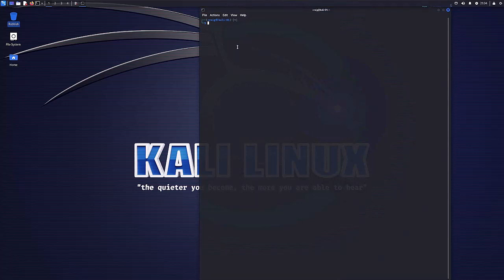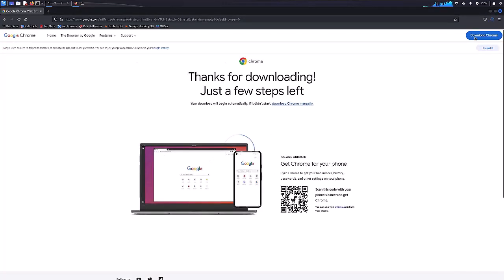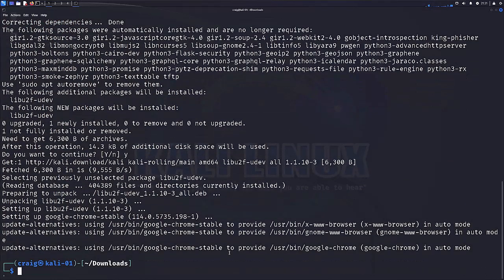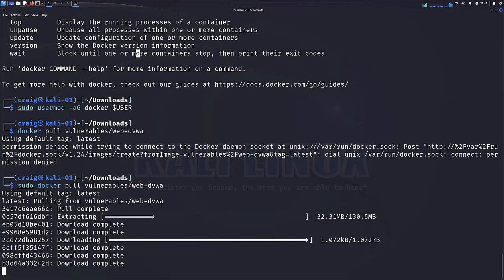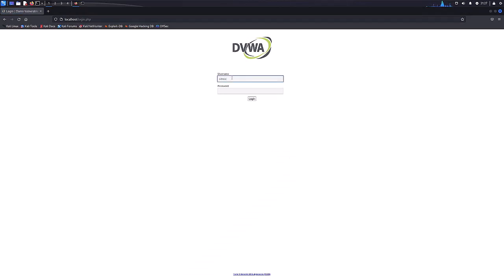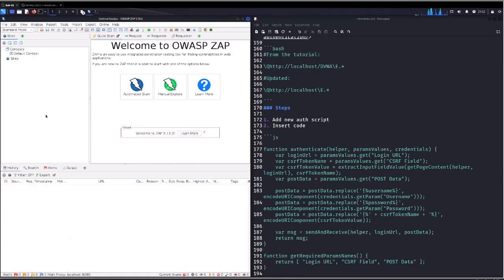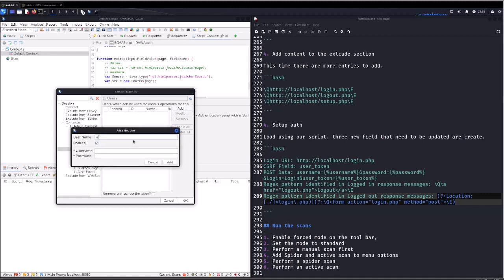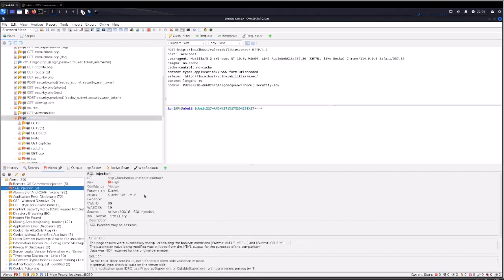Damn Vulnerable Web App DVWA testing with ZAP on Kali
This video walks you through setting up OWASP ZAP, Docker and DVWA in a container and then using ZAP to test the application.

The Damn Vulnerable Web App (DVWA) has been developed to teach web application security lessons. It is a PHP/MySQL web application that is damn vulnerable. Its primary goals are to be an aid for security professionals to test their skills and tools in a legal environment, help web developers better understand the processes of securing web applications and aid teachers/students to teach/learn web application security in a classroom environment.

To get started, you will need a Kali Virtual Machine from Offensive Security

Once downloaded, follow this install process.

1. Update Kali
2. Install Chrome by downloading the .deb file and perform the install using this command
    sudo apt install ./google-chrome-stable_current_amd64.deb && sudo apt --fix-broken install
3. Verify its installed by running
    java -version
4. Install OWASP ZAP
    sudo apt update && sudo apt install zaproxy -y
    Verify its installed by running Zap
5. Install Docker
    sudo apt update && sudo apt install -y docker.io
    sudo systemctl enable docker --now
    docker
    sudo usermod -aG docker $USER
    Log out and log back in again
7. Pull down the DVWA image from Docker Hub
    Run the command "docker pull vulnerables/web-dvwa" in a terminal
8. Run the DVWA container
    Run the command "docker run --rm -it -p 80:80 vulnerables/web-dvwa" in a terminal
9. Access the DVWA site
    Access the site via the URL localhost and complete the setup process
10. Configure ZAP to use the DVWA site
    Configure theauthenticationn script, context and users.
    Remember to update the URL to the correct one for your environment.
11. Run the scans on the DVWA site
    Run a spider scan and then an active scan.